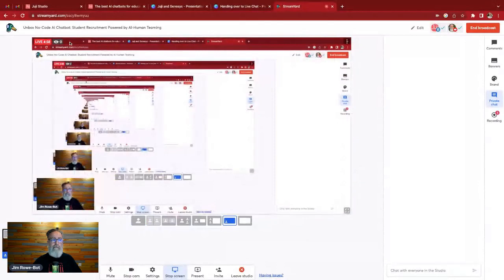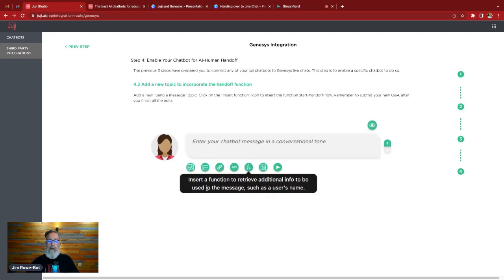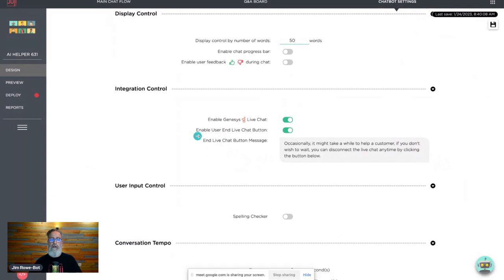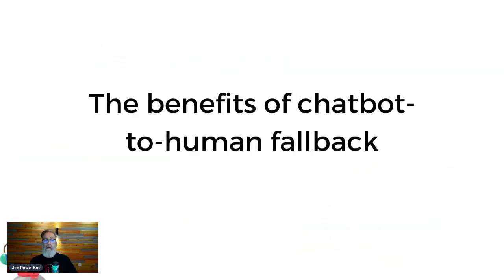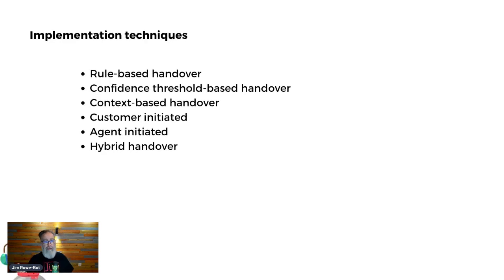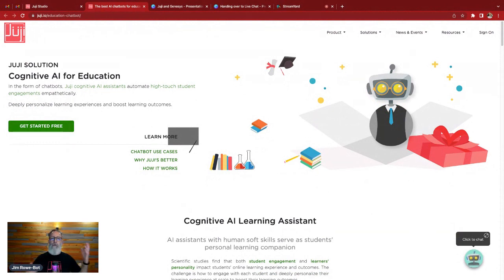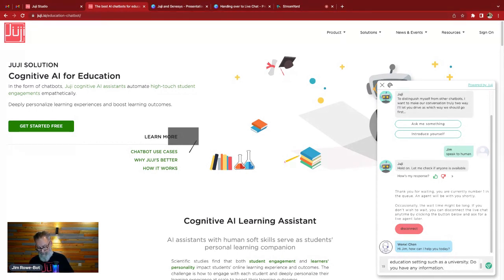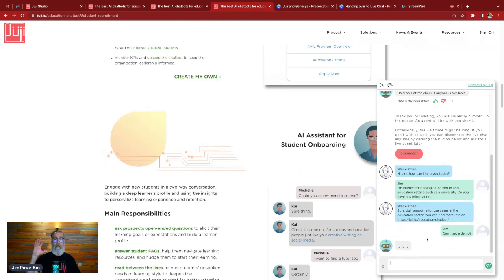Unbox No Code AI Chatbot Student Recruitment Powered by AI Human Teaming